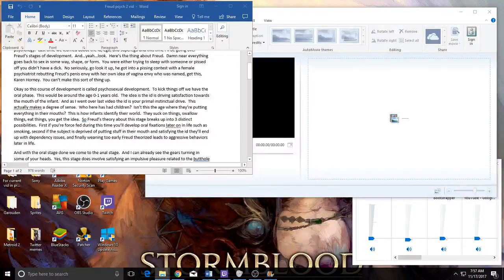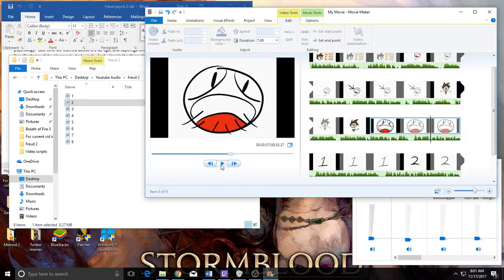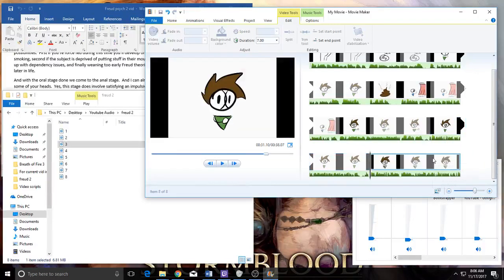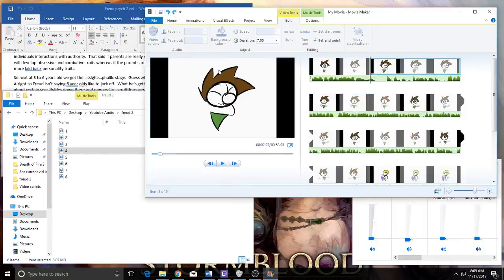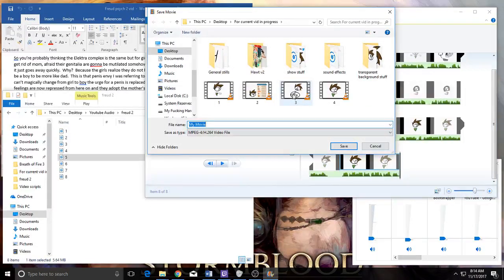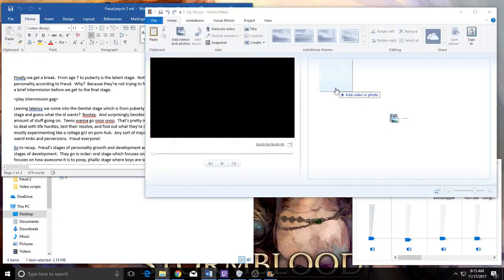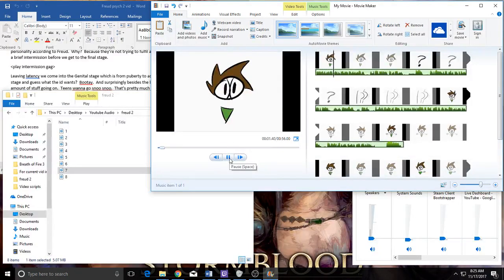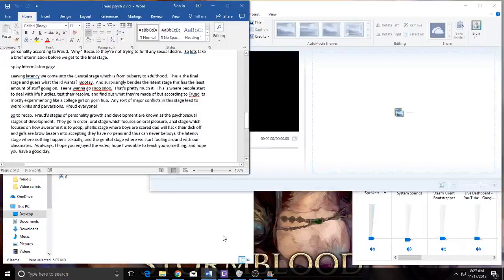Just in case anyone wondered how I make videos